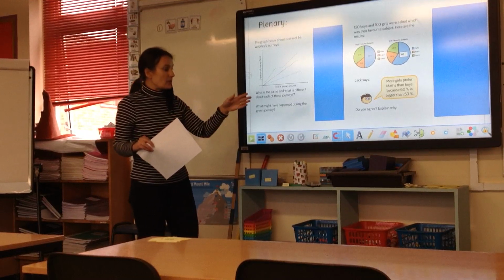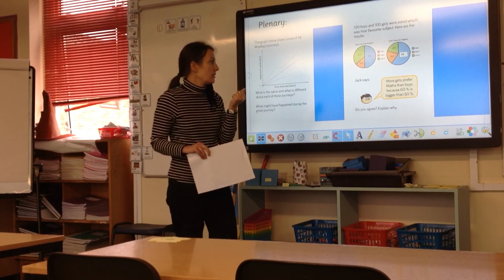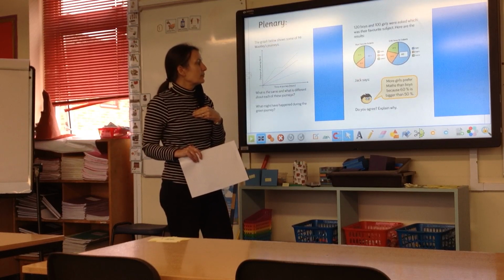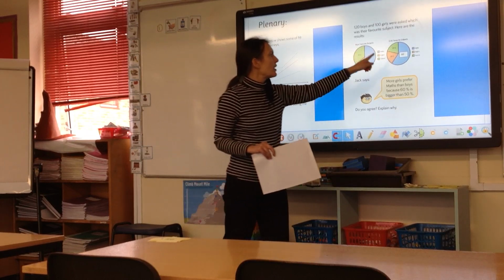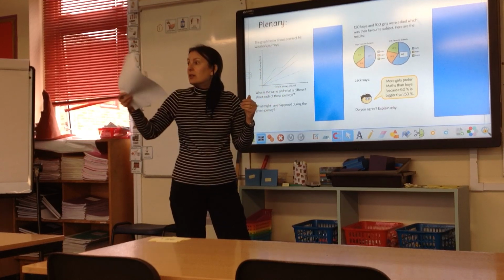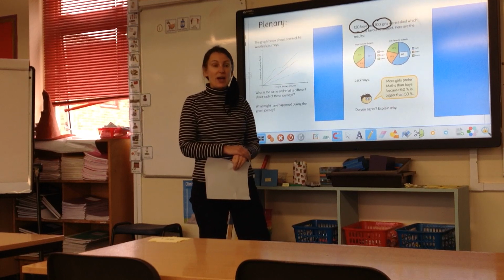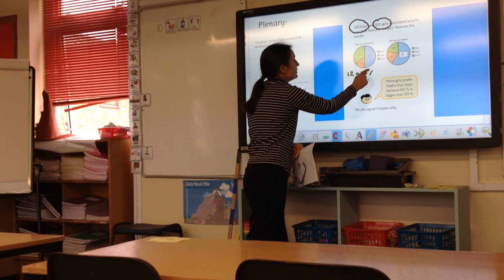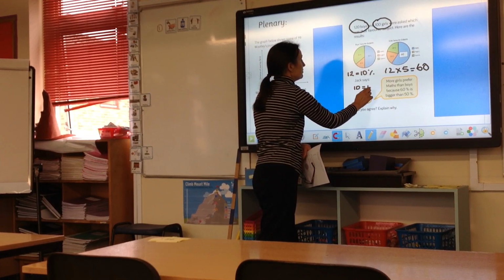Friday 26th February Maths Plenary